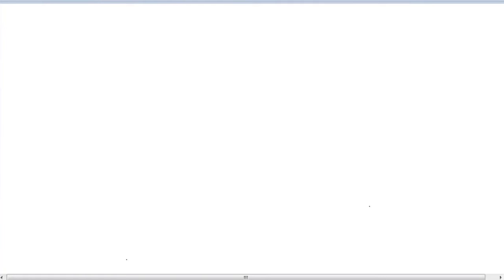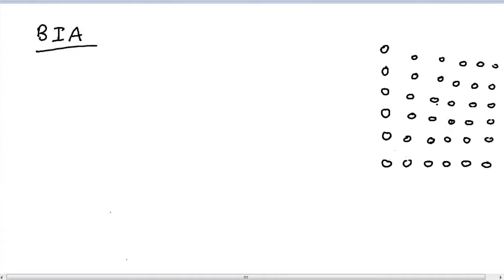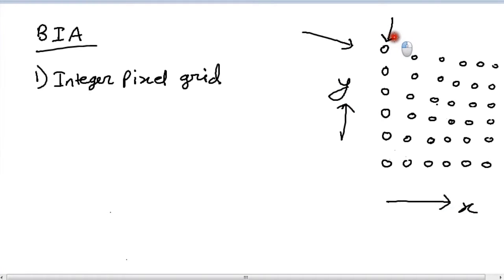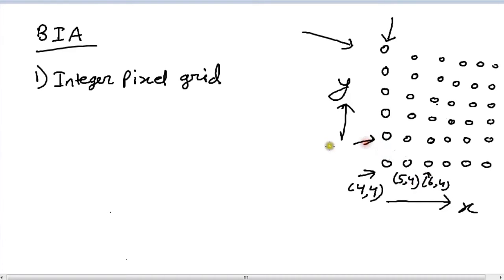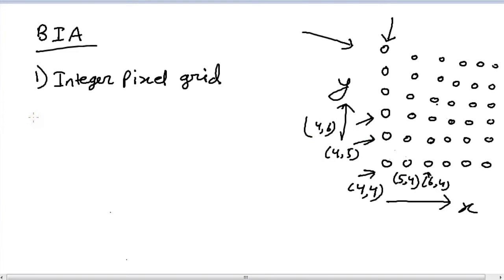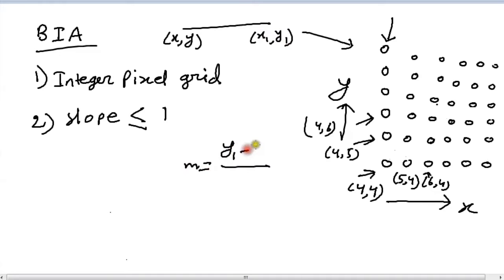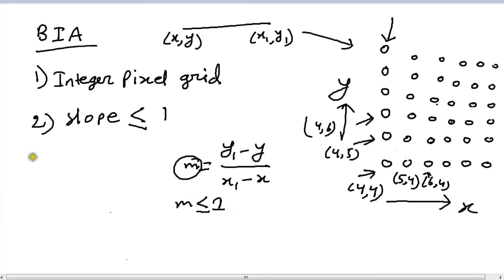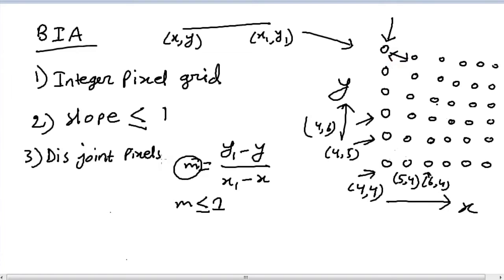Computer Graphics - Rasterisation - 2. Basic Incremental Algorithm (BIA)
Hey guys! This video is on the Line Drawing algorithm Basic Incremental Algorithm ( BIA ) of Computer Graphics. This algorithm is also known as the Digital Differential Analyzer aka DDA. Hope it's easy for you guys to understand.